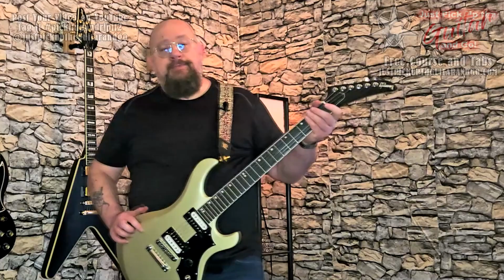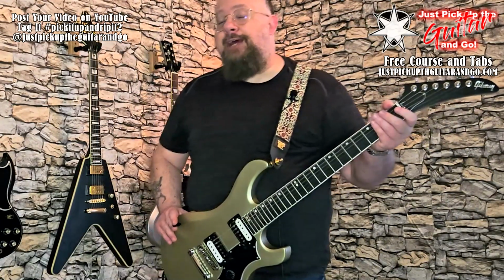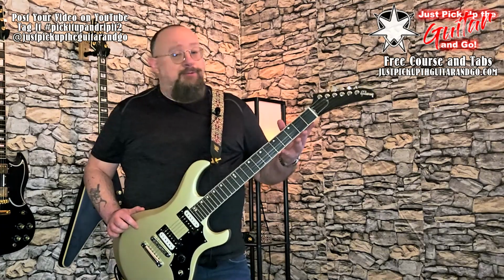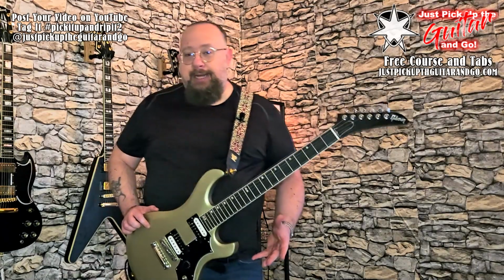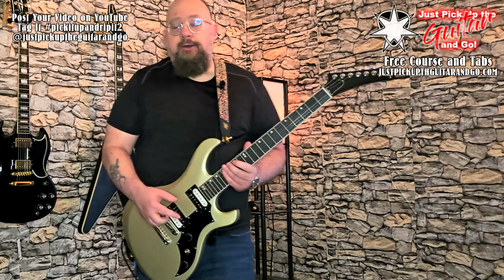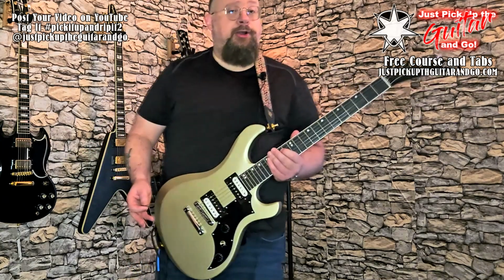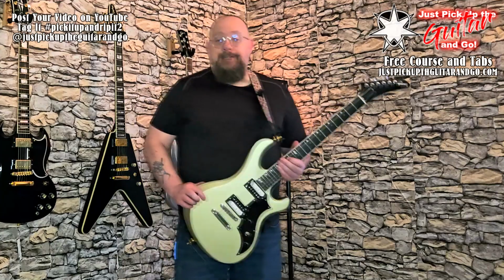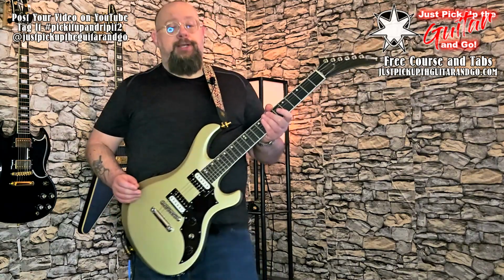Think the Major Scale Sucks? Check This Out! 🔥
Some solos just feel like a journey — and this one invites you to step into that space where melody and shred collide. It's rooted in F major, sure, but it doesn’t stay there for long. You’ll borrow from different positions of the F major scale, sprinkle in the F minor pentatonic and blues scale for grit, and even drift into harmonic minor — or, if you're thinking modally, Ionian ♯5 — to unlock that dark, exotic flavor that calls to mind classic George Lynch-style chromatic runs. Before it all wraps up, you'll sweep into an arpeggio with some tapping at the end for good measure. 😈

This isn’t the easiest solo challenge I’ll ever post, but it’s one of the most expressive. If you're the kind of player who wants to grow — not just show off — then this one’s for you. 🎸

The backing track is inspired by Olivia Rodrigo’s "Vampire" 🧛‍♀️— think emotional tension with a modern rock edge. You can grab that backing track here:

If you want the tabs, head over to

Whether your playing leans toward Marty Friedman’s exotic phrasing, Eric Johnson’s tone-rich legato, or Tim Henson’s innovative precision, this solo gives you room to express that. You’re not here to copy — you’re here to find your own voice. That’s what this is really about.

If you want to join the challenge, just tag your video with pickitupandripit2 when you post it. But even if you don’t, let this solo be a meditation. Lose yourself in it, let it stretch your phrasing, push your technique, and open up new ways of seeing the fretboard. That’s where the magic happens. 🌌